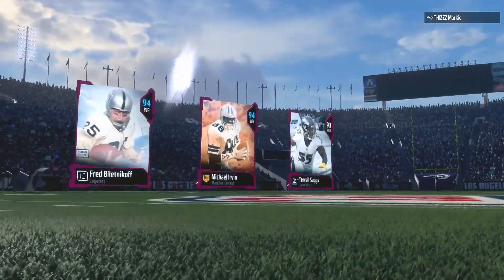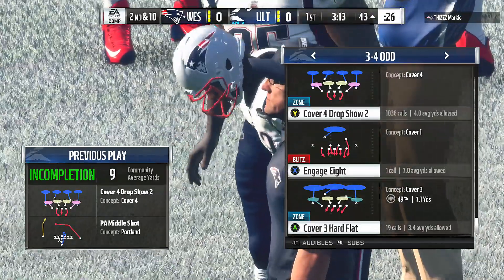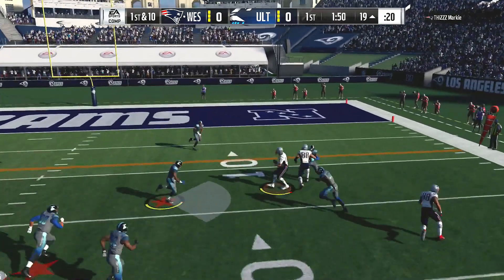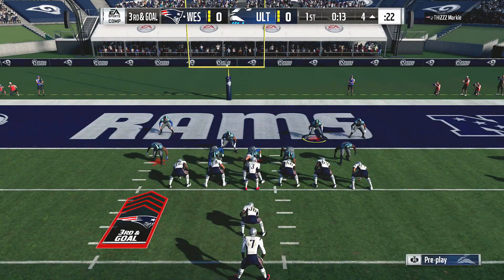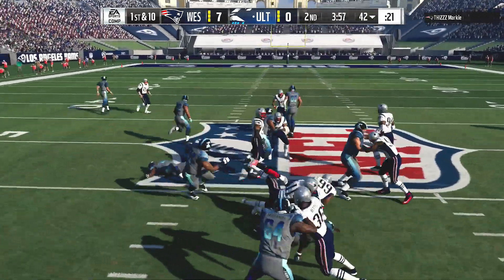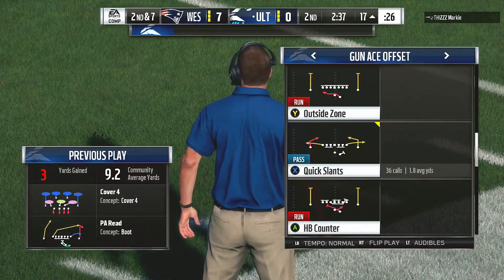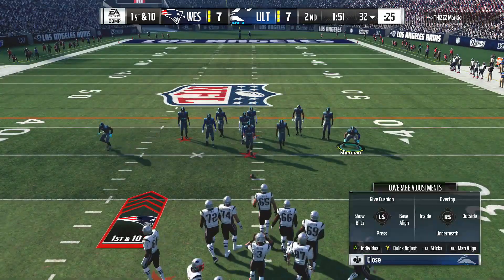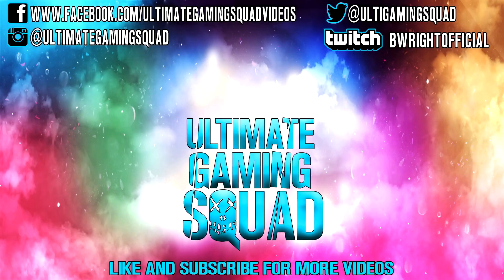Madden NFL 18 | H2H Season | Online Match #20 | Why You Quitting Already (Win 7-7)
This is strictly gameplay of me playing some MUT Squad. This team quit so soon. Hope you enjoy!